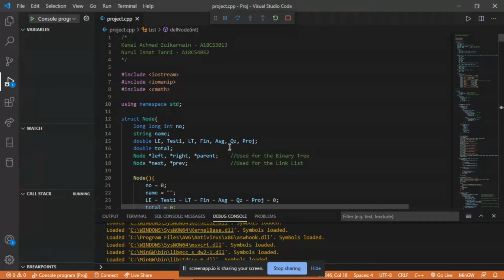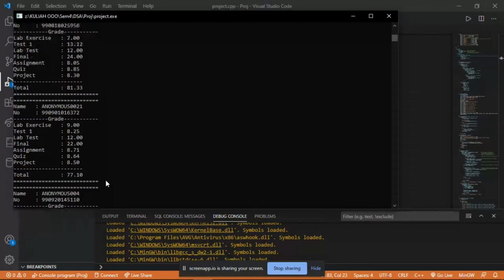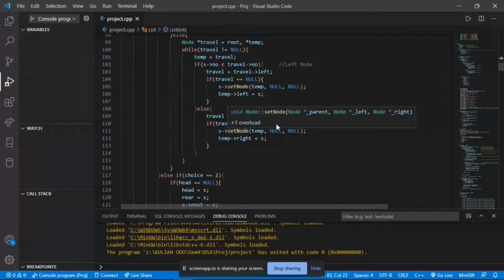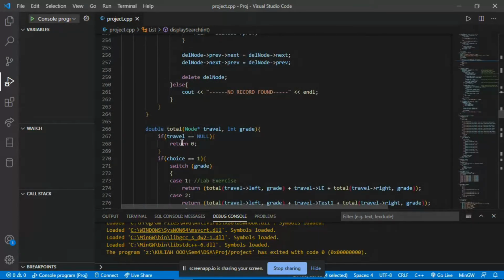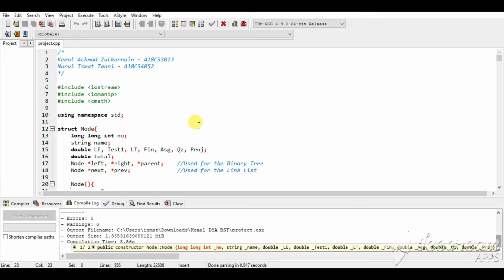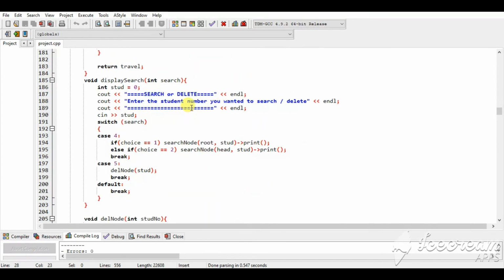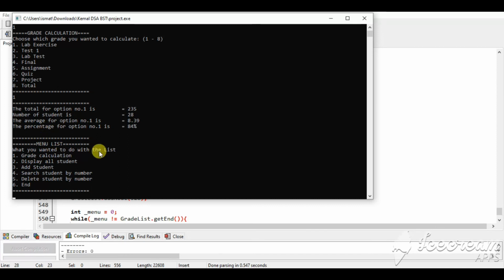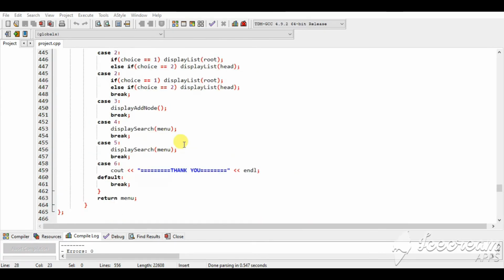Data Structure and Algorithm project presentation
Data Structure and Algorithm project based on Linked List and Binary Search Tree